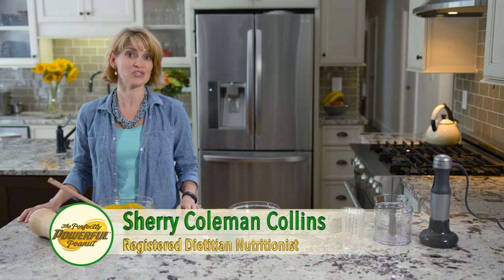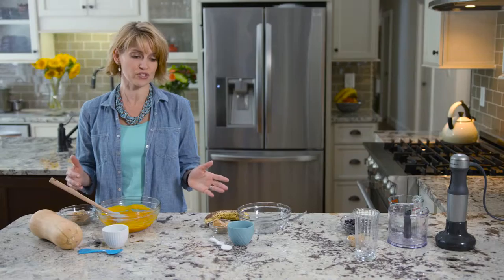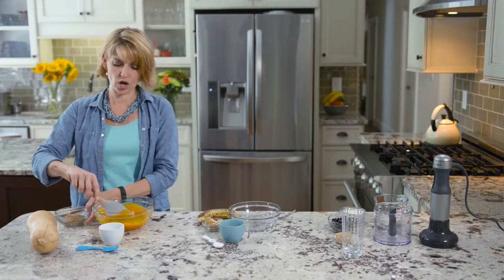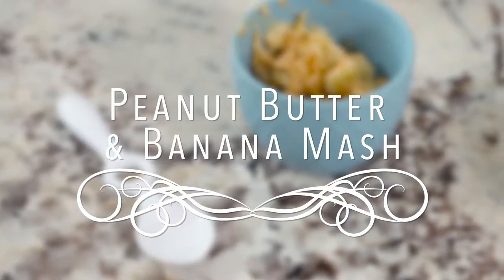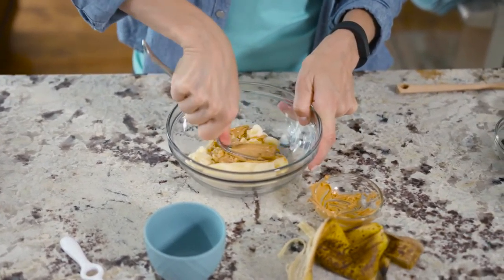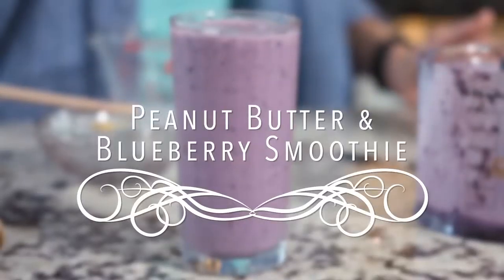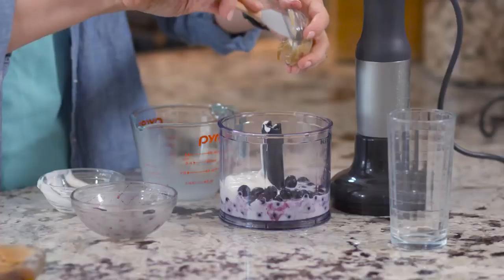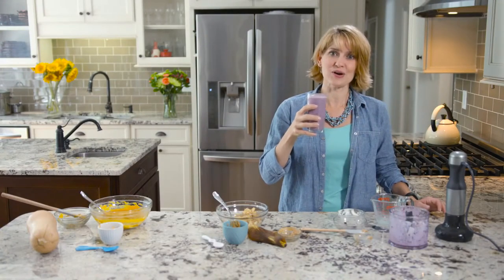NPB Sherry 3